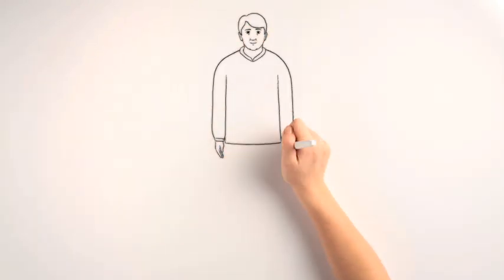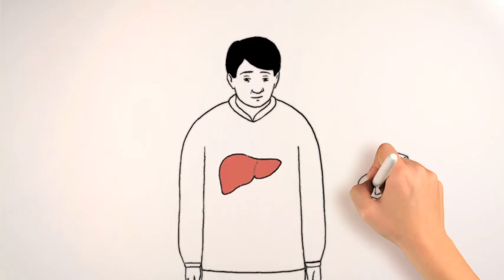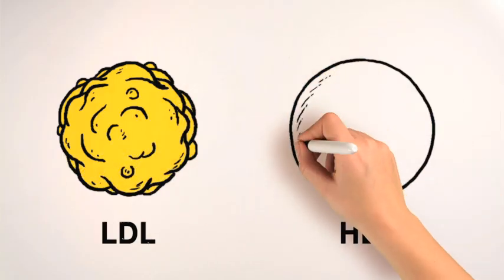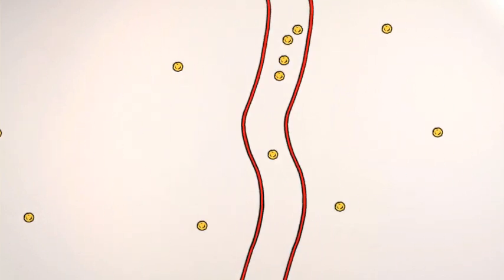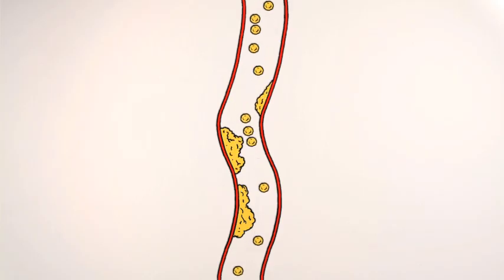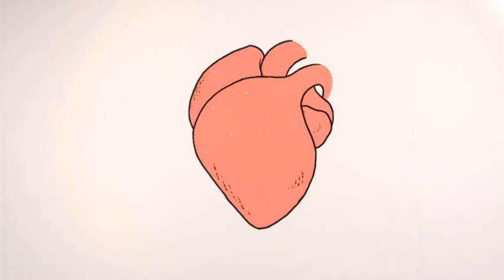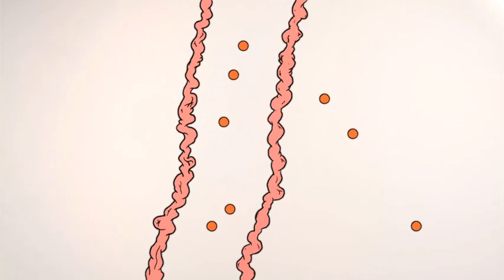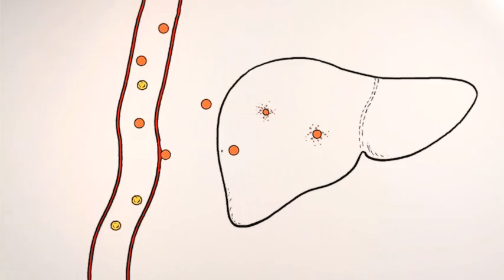What is Cholesterol? Understanding Cholesterol Part 1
Part 1 Understanding Cholesterol

In this video, we explain what cholesterol is and the difference between good and bad cholesterol. We also reveal what healthy cholesterol levels should be.

This video is part 1 of 3 of our Flora pro.activ 'guide to cholesterol' series.

You can also read more on this topic on our

And why not take a look at our Flora pro.activ Youtube channel for more on heart health, plus tips and inspiration?